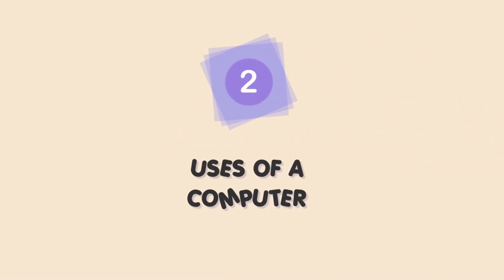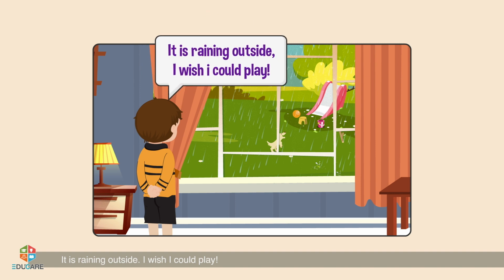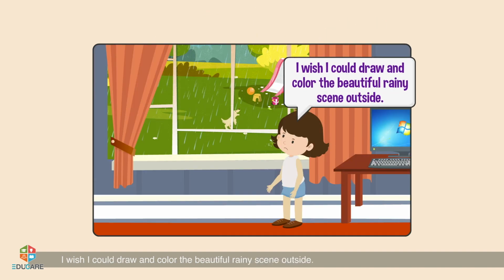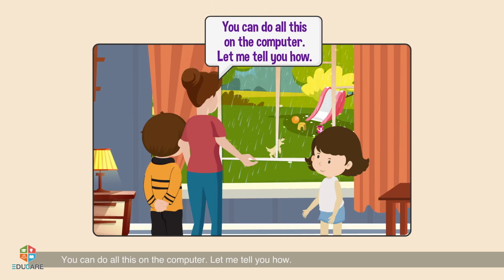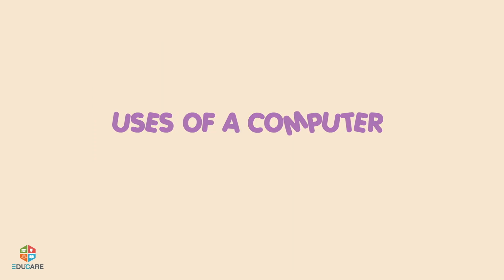Uses of a Computer | Chapter 2 | Cyber Hub - 1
Cyber Hub - Most Comprehensive Computer Series of eight books. Books 1 to 4 are introductory. They introduce students to basic features of Windows 7 and MS Office 2010, basic parts of a computer, how to use Tux Paint, WordPad, MS Paint. Students will be introduced to the concepts of programming using Scratch.